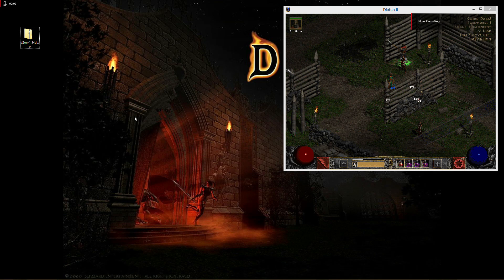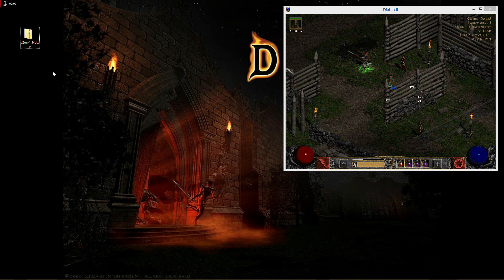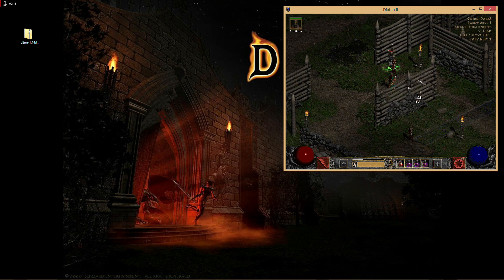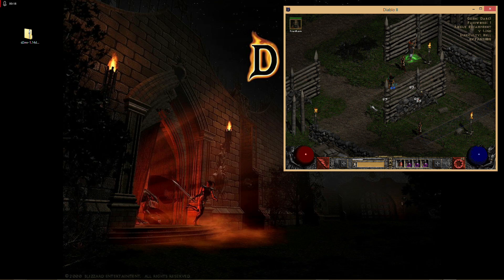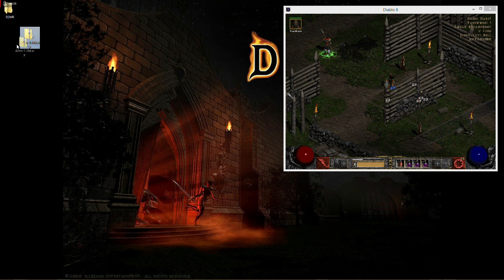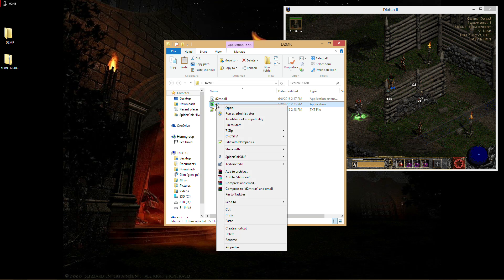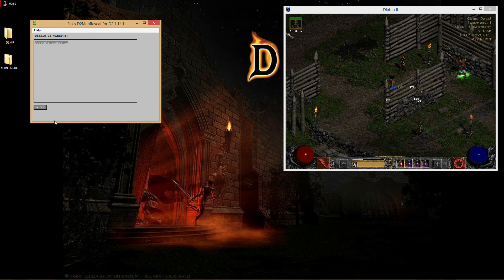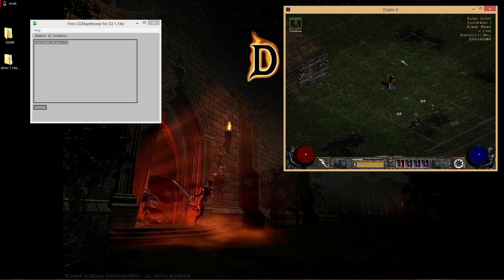D2MR Maphack for Diablo II 1.14d (NOT D2R!) Working June 2024 Official Battle.net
Works on Bnet. Run as admin. Also run Diablo as admin! NOT working in Sandboxie! Tested working as of April 2024. If you are having issues check your anti-virus program and make exceptions where needed. To those who are saying that it's getting flagged as a virus. Yes. It's a program that hooks into another program and then modifies that program. I do not make d2mr simply show how to use it. You must use it for each act you want revealed.

Link has to change often. Let me know if it's been banned yet again.